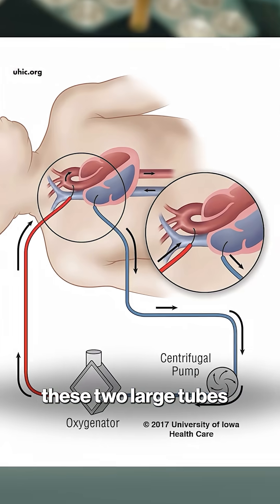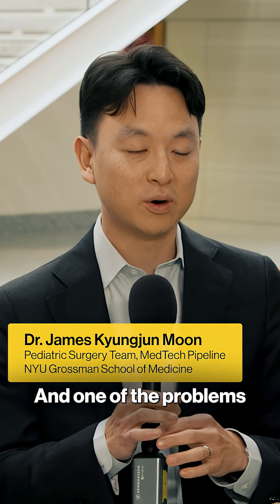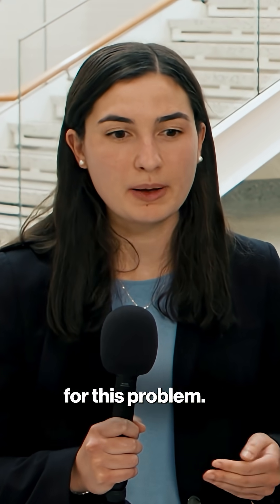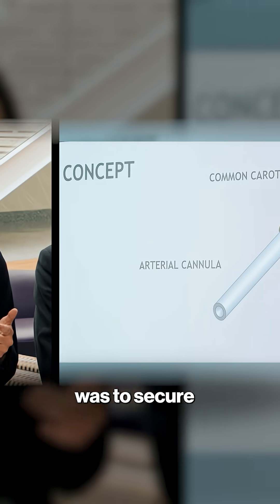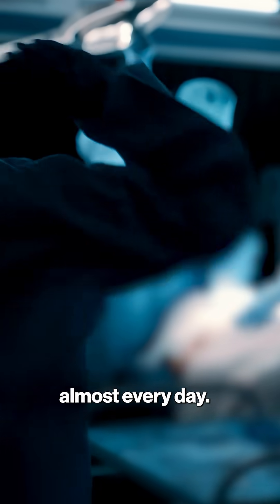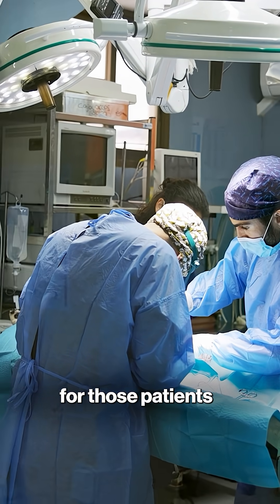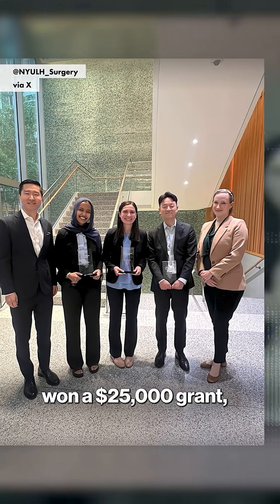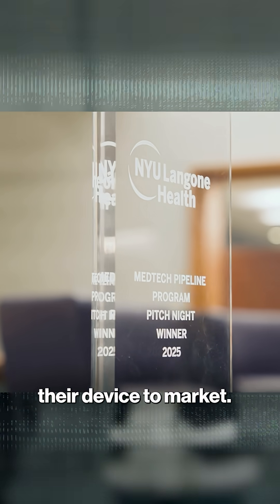Inside NYU's High-Stakes MedTech Incubator in Queens | NYNext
At NYU Langone’s Tech4Health facility in Long Island City, engineers and clinicians collaborate to turn breakthrough medical ideas into real-world devices. This video explores the MedTech Pipeline Program, where clinician-innovators tackle unmet clinical needs and receive guidance to bring their inventions to life. Lydia Moynihan speaks with Dr. Suh and his team about their mission to bridge the gap between medical practice and technology development. Plus, meet the pediatric surgery team that won $25,000 for their life-saving ECMO cannula stabilization device.